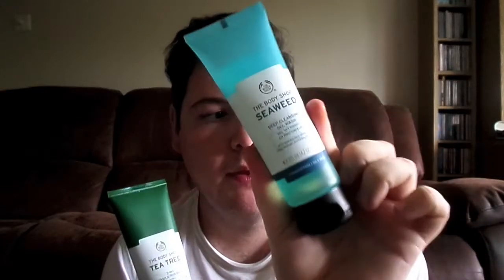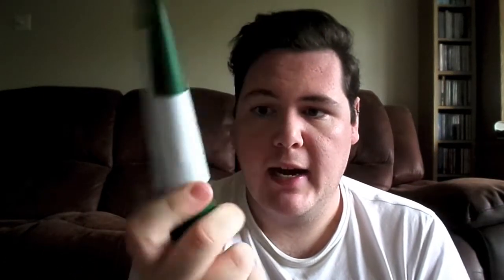Basic Skincare Routine | Kit Parnell TBSAH Basics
Hi Guys I am sort of back.
Here is a basic skincare routine I have put together using The Body Shop products that I love.
I hope you enjoy and this is informative and useful.
Cheers.